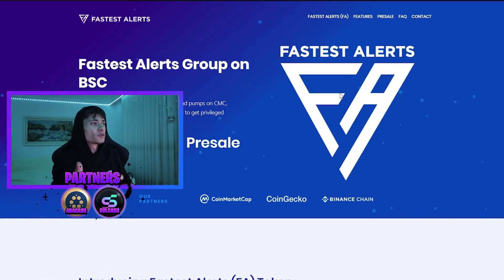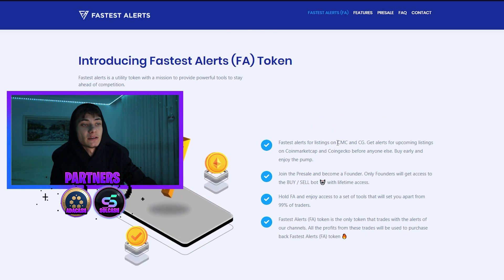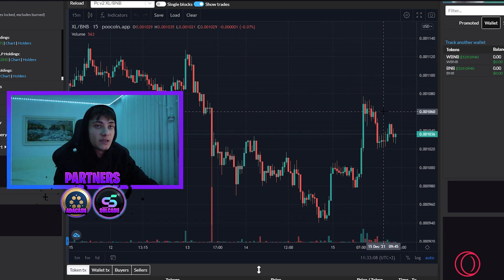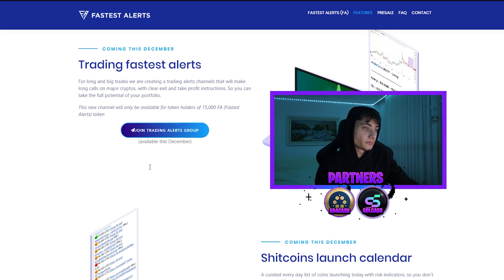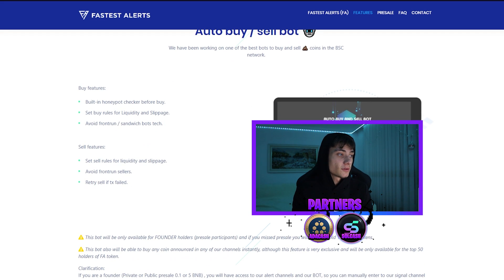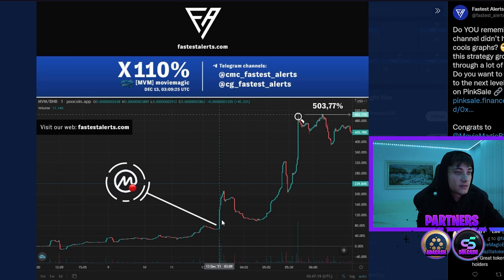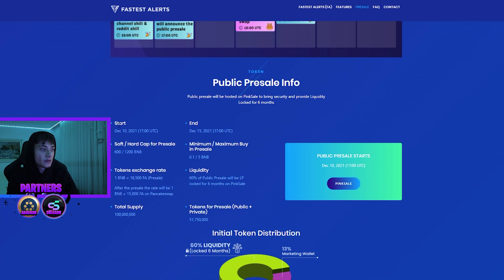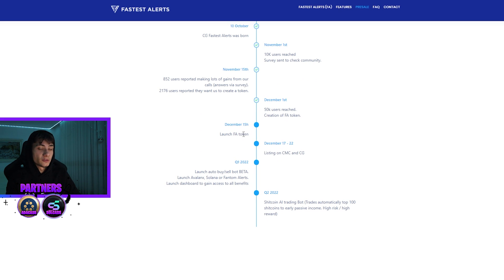🔥Fastest Alerts $FA Launching 15th December🔥 AUTO BUY/SELL BOT 🔥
LINKS HERE !

💙 USE CODE FXLASH 💙

@cryptoflashxx - PLEASE DM ME HERE IF I AM NOT RESPONDING ON MY OTHER TG.